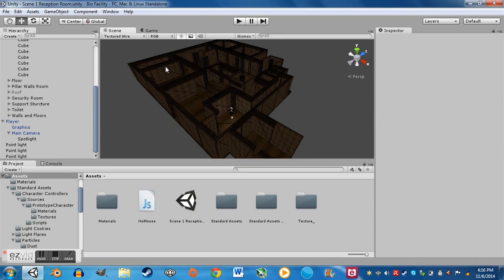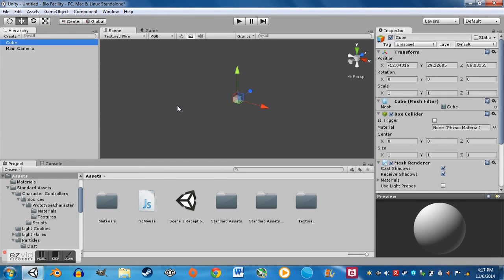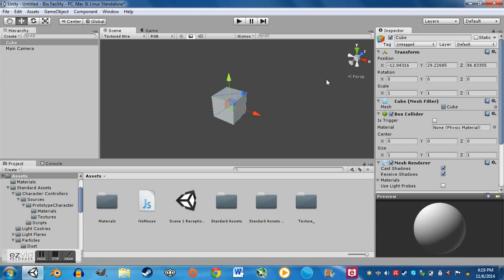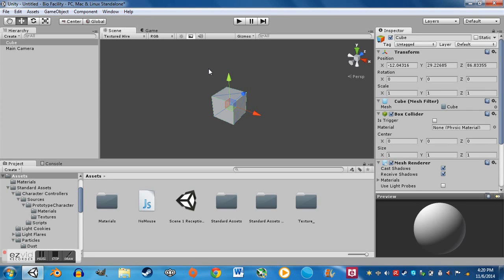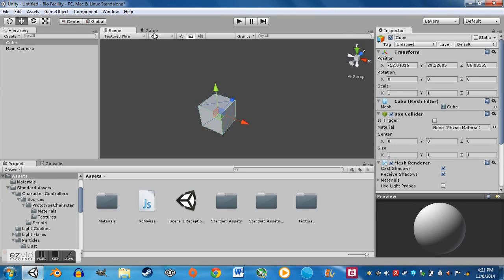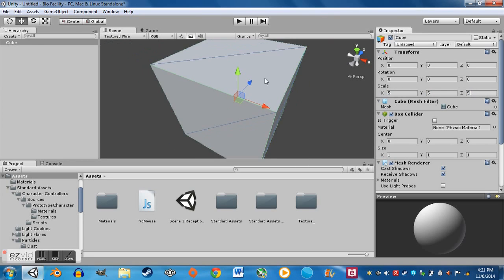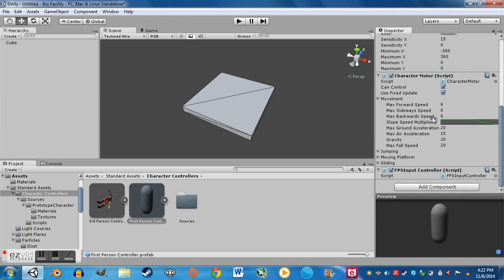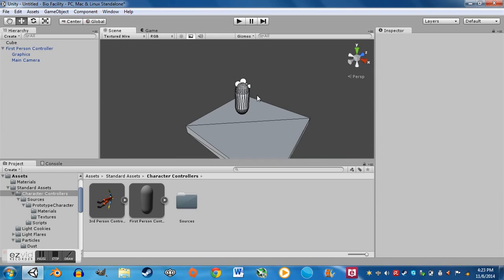Unity Horror Game Introductions Part 1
Hello
In this long series I will show how to make a Horror Game.
From scratch with the Unity Game Engine which is free.
Through from beginner to advance.
Learn how to create lighting, enemies, doors sounds and more.